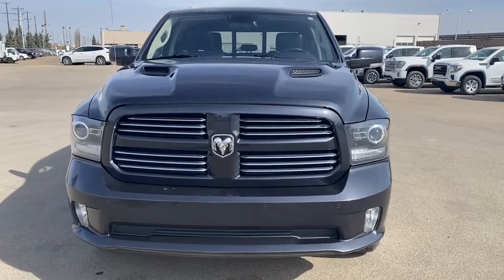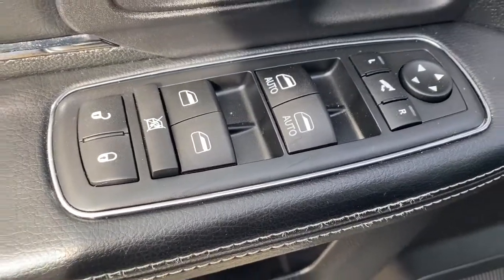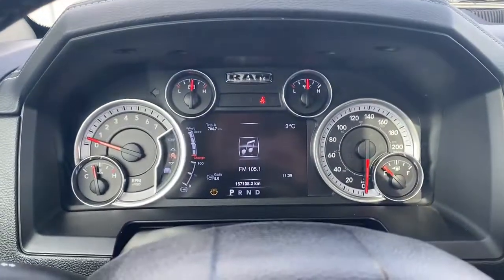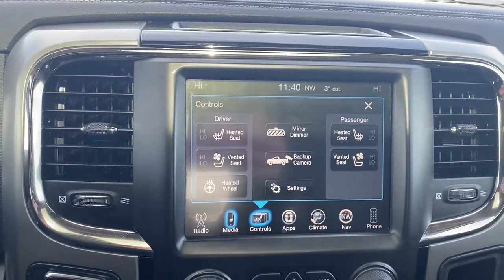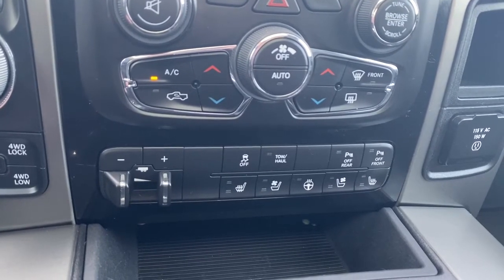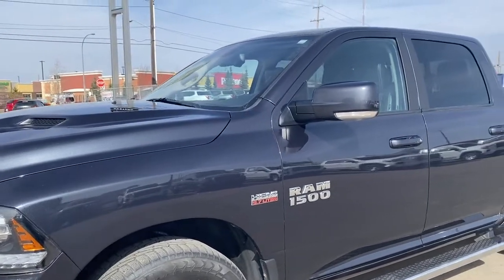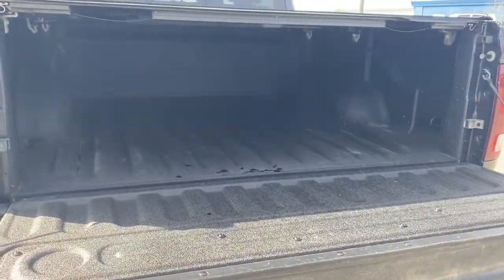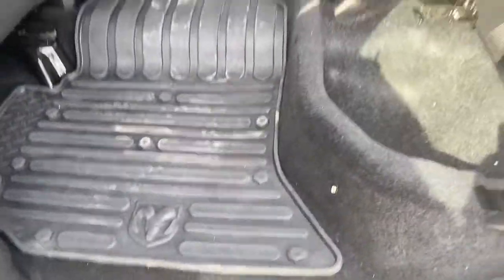2016 Ram 1500 Sport Review | Western GMC Buick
Recent Arrival!

Maximum Steel Metallic Clearcoat 2016 Ram 1500 Sport

4WD 8-Speed Automatic HEMI 5.7L V8 VVT

Rear power sliding window, A/C w/Dual-Zone Automatic Temperature Control, Garage door transmitter: HomeLink, GPS Navigation, Hands-Free Comm w/Bluetooth, Leather steering wheel, Park-Sense Front/Rear Park Assist System, ParkView Rear Back-Up Camera, Power Adjustable Pedals, Power Sunroof, Remote Start System, Trailer Brake Control.

Experience the award winning customer experience at Western GMC Buick. For two years in a row, we have been recognized by Dealer Rater as the #1 GMC dealership in Canada!

18325 Stony Plain Rd,
Edmonton, Alberta
T5S 1C6